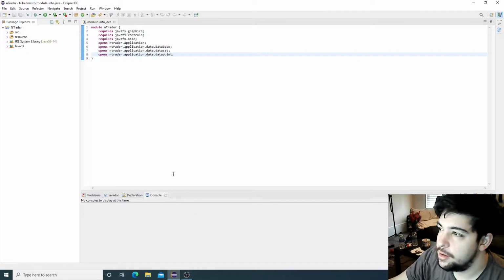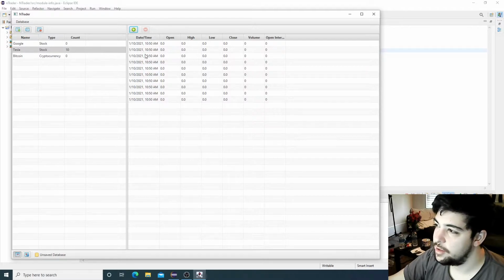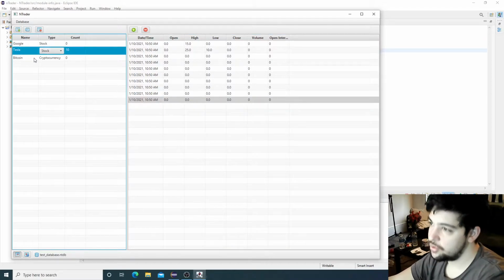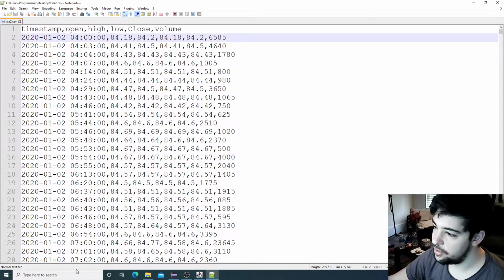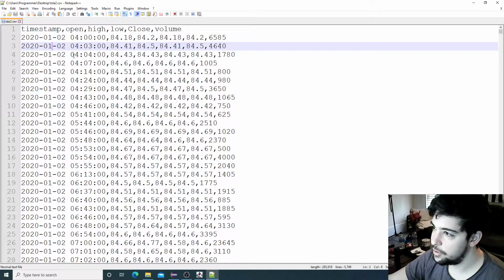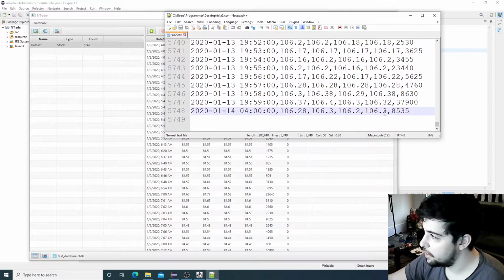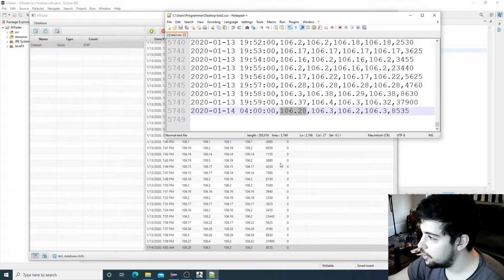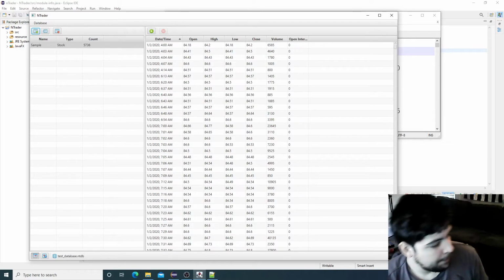nTrader Update 2: CSV Data Importing